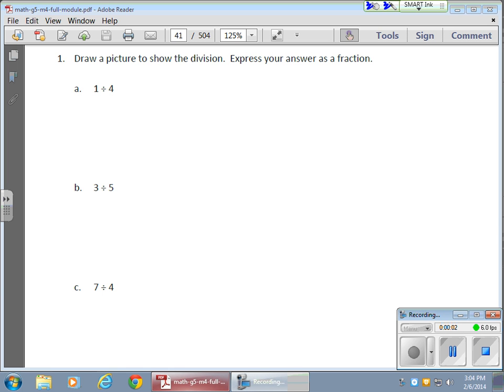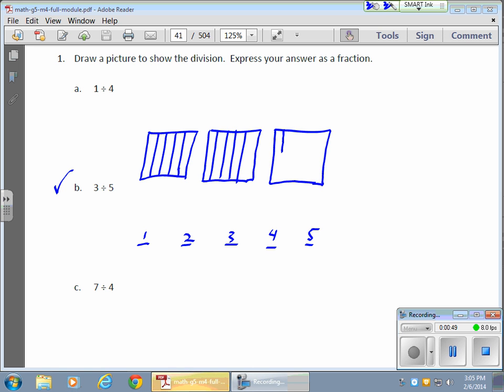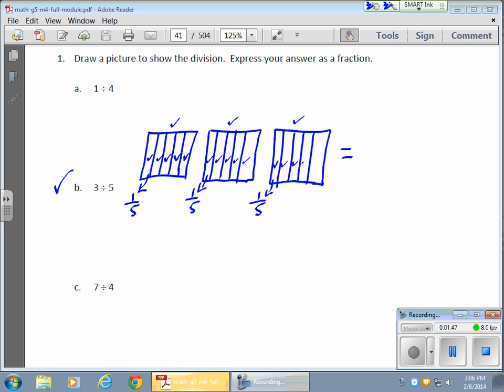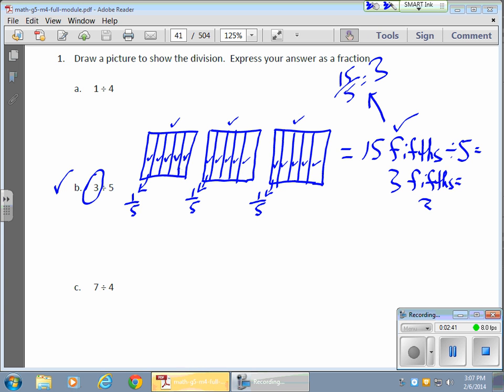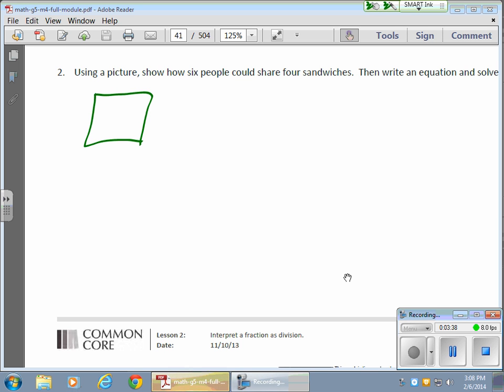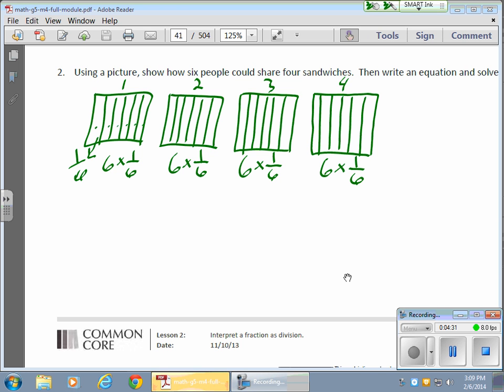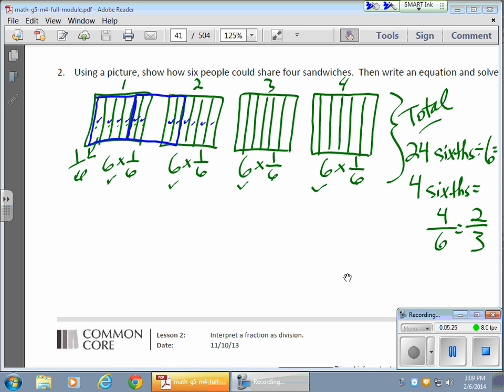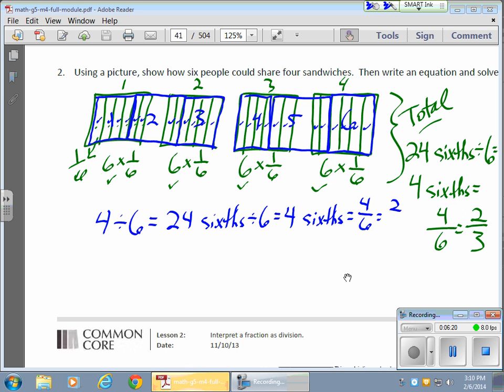February 06 Module 4 Lesson 2 Showing a Fraction as Division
This video shows how to interpret a fraction as a division problem using a diagram or model.